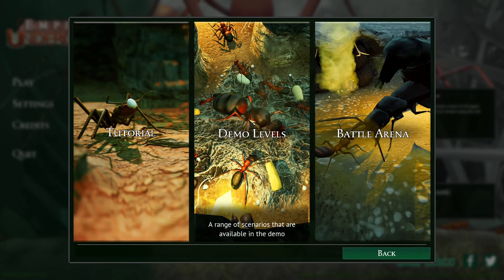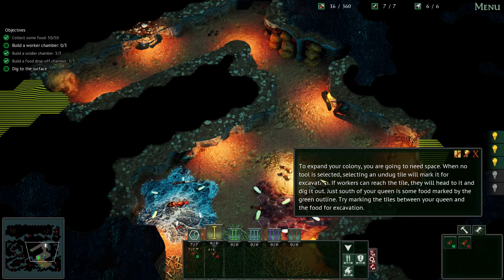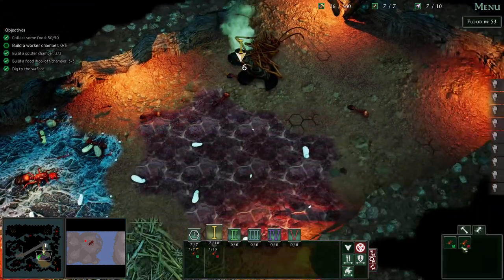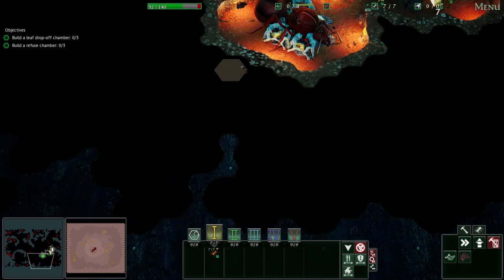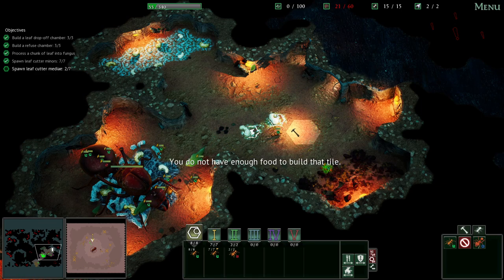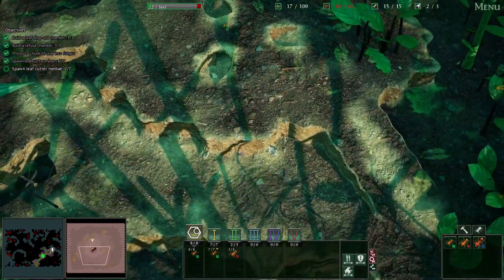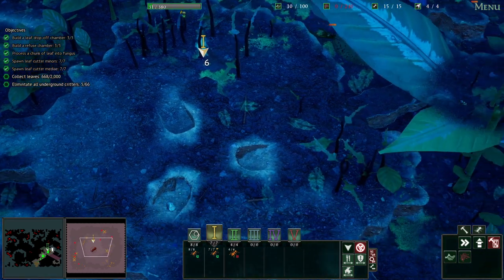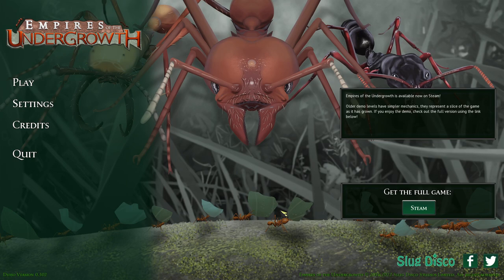Empires of the Undergrowth (on Steam) First Look 3 of 3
Possibly it is an interesting game if you wanted to learn about ants and insects. The game does seem quite difficult though, with no margin for error. The colony building plays similar to Dungeon Keeper.